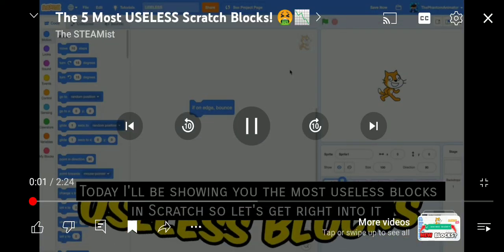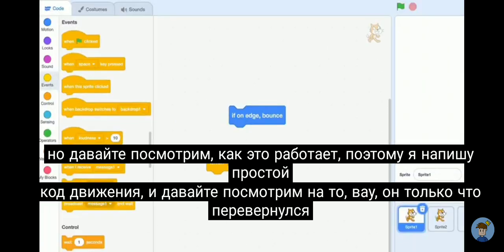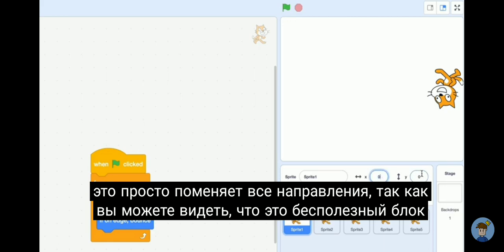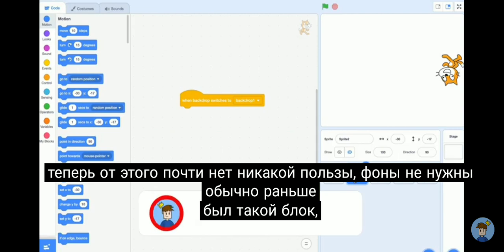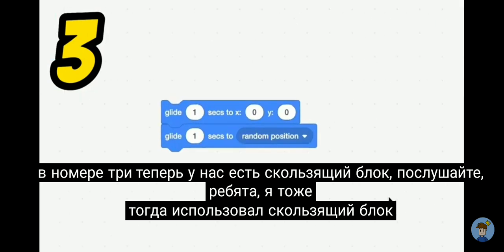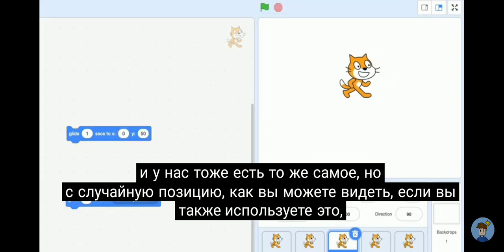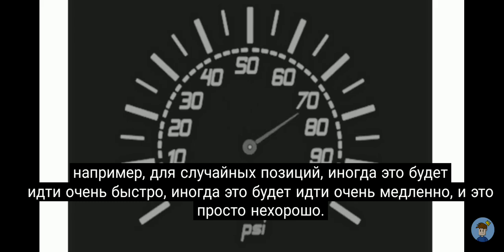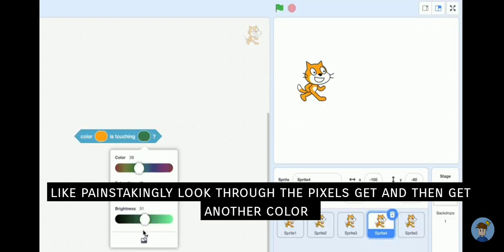restone is here! the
try capcut today:
📱 Smartphone Video Academy
- Learn how to film and edit professional looking videos with just your smartphone!

Channel Launch Program! 🚀
- In just 7 days, learn how to make a highly optimized YouTube channel that attracts viewers, subscribers, and leads.

▪️ YouTube Resources to Checkout:

 💻THUMBNAIL DESIGN:
redstone try this link
how to grow your channel
▷How To Start a YouTube Channel on Your Phone:    • How To Start A YouTube Channel.

▷How To Get More Views on YouTube:    • YouTube Tips and Growth Strategies